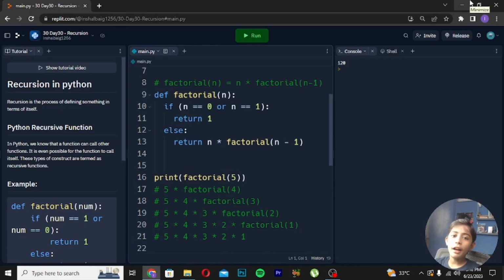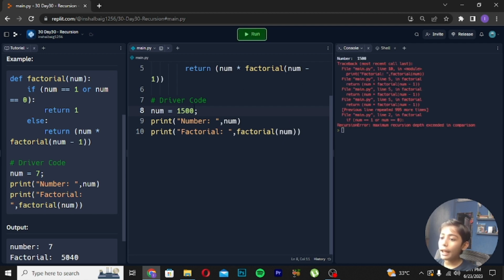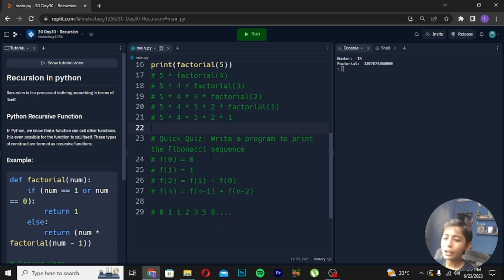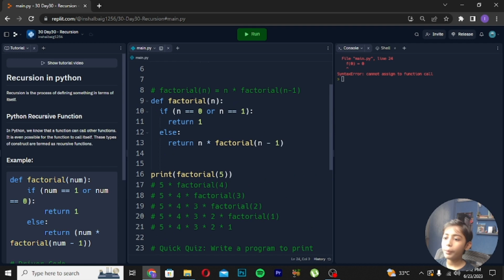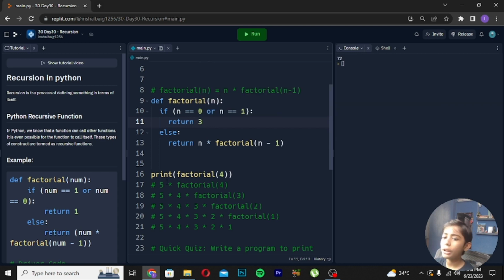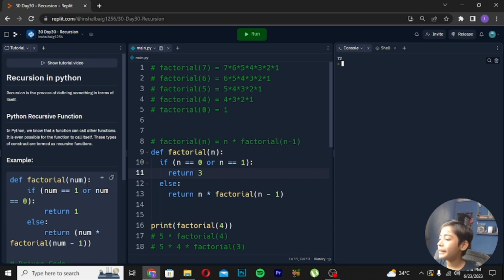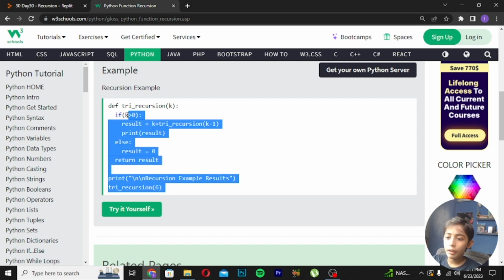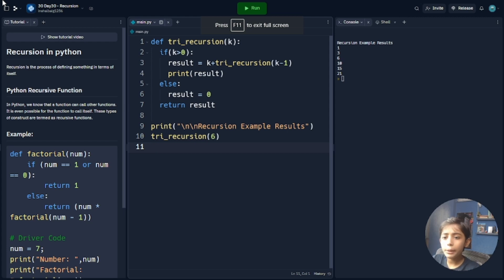Recursion in Python | Python Tutorial - Day #30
This video is about Recursion in Python | Python Tutorial - Day #30

Welcome to Day 30 of our Python Tutorial series! In this video, we dive deep into the fascinating concept of recursion in Python. Recursion is a powerful technique that allows a function to call itself, making it a crucial tool in solving complex problems.

In this tutorial, we begin by explaining the basic principles of recursion and its working mechanism. We'll explore how recursive functions break down a problem into smaller subproblems, solve them, and combine the results to obtain the final solution. Understanding the recursive thought process is key to mastering this concept.

We then move on to practical examples that demonstrate the power and versatility of recursion. You'll see how it can be used to solve problems like factorial calculation, Fibonacci sequence generation, and solving mathematical puzzles. We'll also discuss the importance of defining base cases and establishing termination conditions to prevent infinite recursion.

Throughout the video, we provide clear and concise explanations, accompanied by visual aids and code demonstrations, to ensure a thorough understanding of recursion. We'll walk you through step-by-step implementations, highlighting common pitfalls and best practices to follow when working with recursive functions.

By the end of this tutorial, you'll have a solid grasp of recursion in Python and be equipped to leverage this powerful technique to solve a wide range of problems efficiently. Whether you're a beginner or an experienced Python programmer looking to deepen your knowledge, this video will be a valuable resource on your learning journey.

So, grab your favorite coding environment, and let's dive into the world of recursion in Python! Happy coding!

Suggested Courses:
❤️ Complete Clones